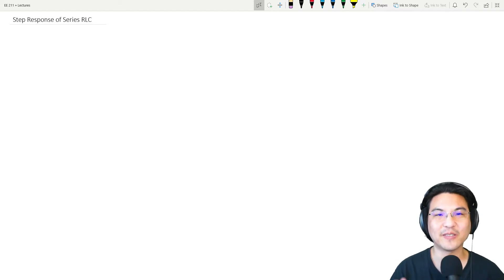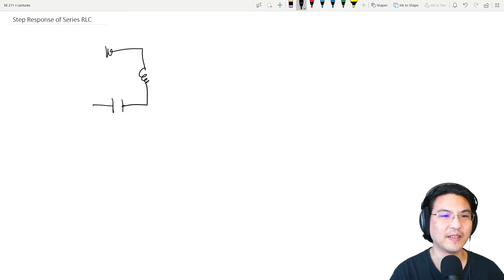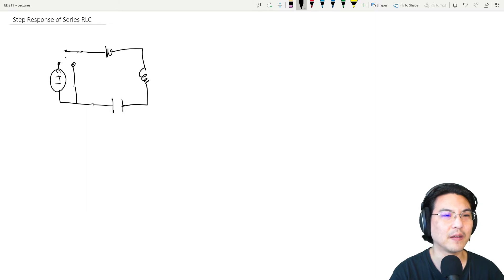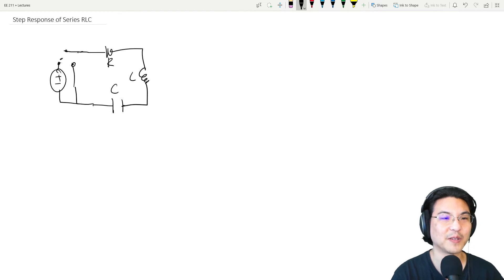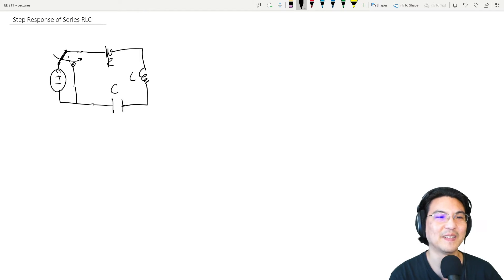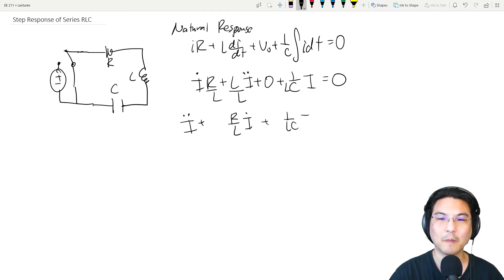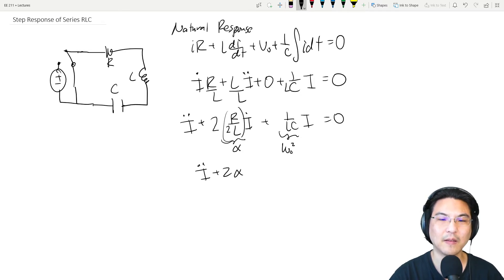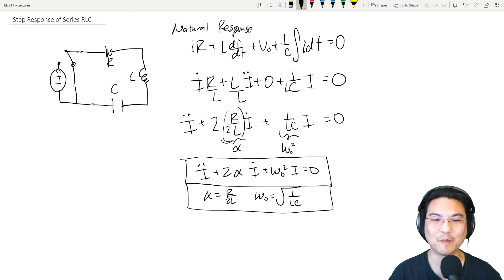EE 211 8.4 Series RLC: Step Response